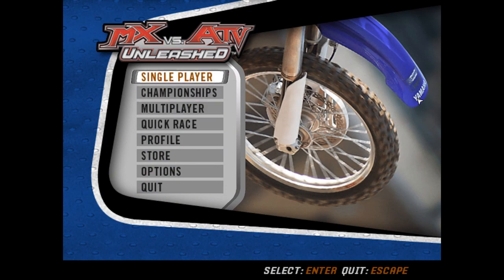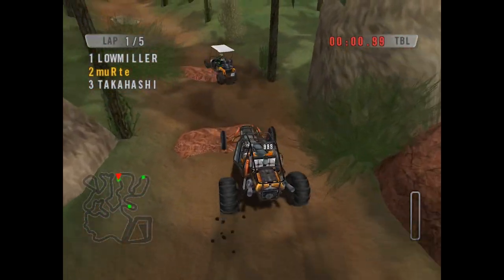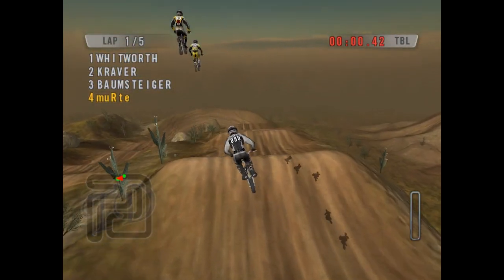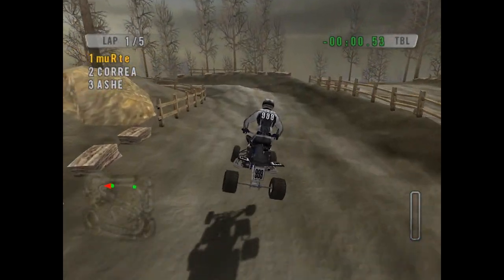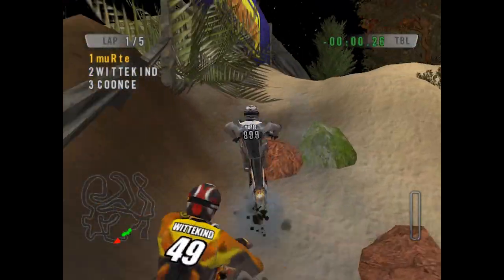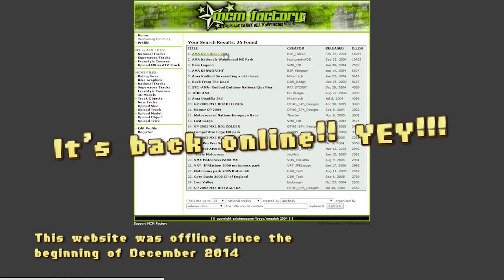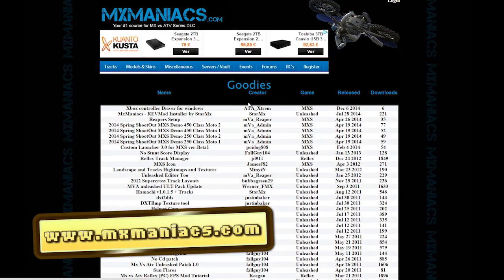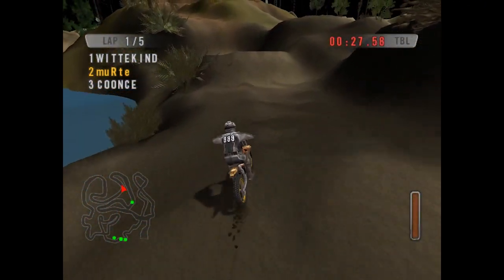MX vs ATV Unleashed (2005/6) - The Best Game in the Series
Finally, after 6 years of waiting, Motocross Madness fans saw a proper follow up that included, out of the box, a friendly track editor (in the PC version): The Unleashed Editor. Let's take a look at some great stuff that fans continue to make with that awesome tool.

MX vx ATV
MX vs ATV series
P/XEL
p/xel
It's a Pixel THING
PXTNG
Retrogaming
Retrogames
Retrogamers
retrocomputing
retrocomputers
computing history
gaming history
Gaming
Pixel
Mx vs Atv Unleashed review
Rainbow Studios
off road game